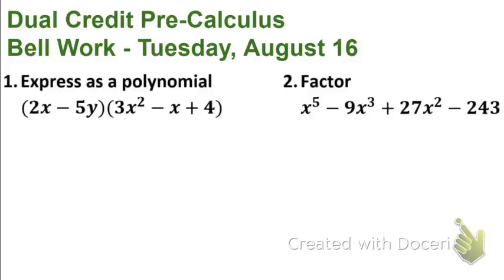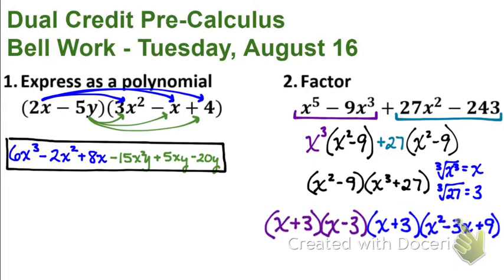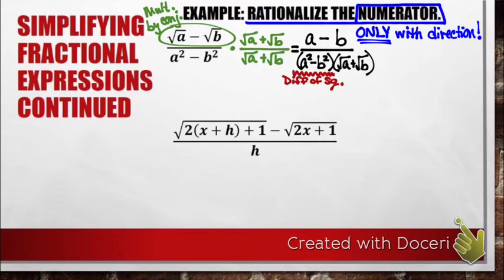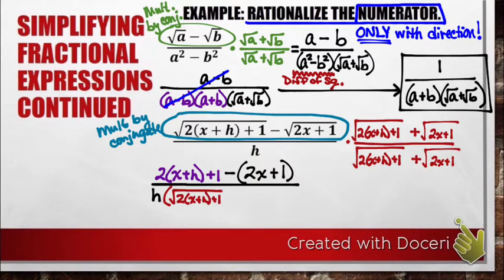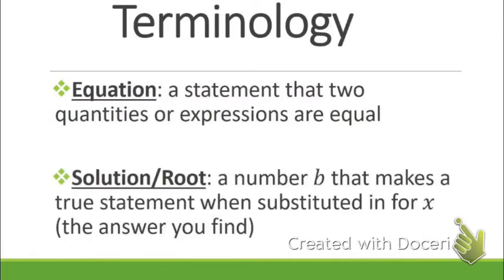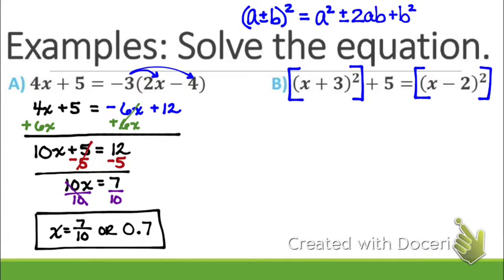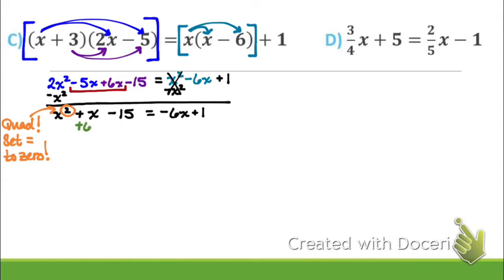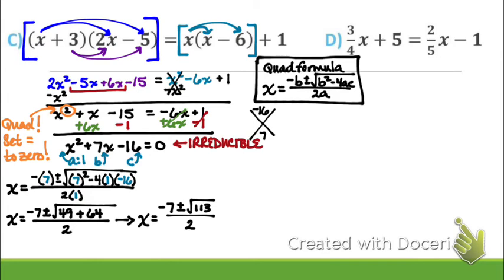DC PreCal Tuesday 8-16 Equations Day 1